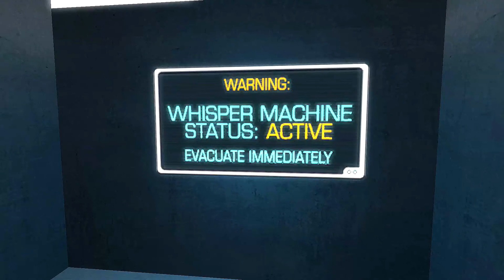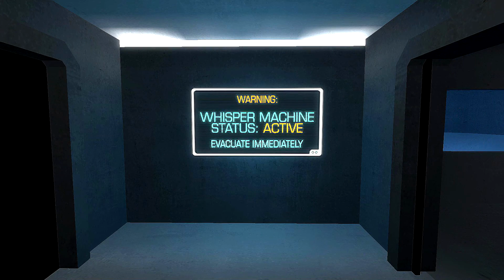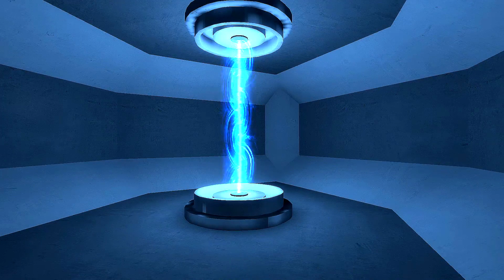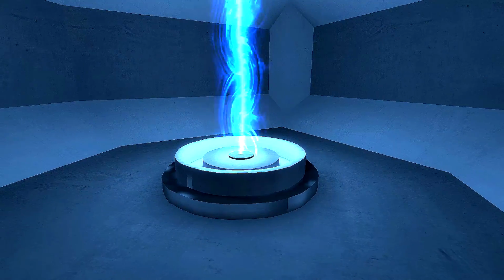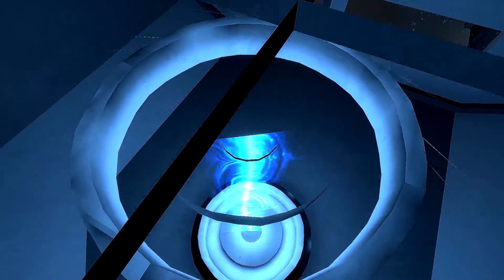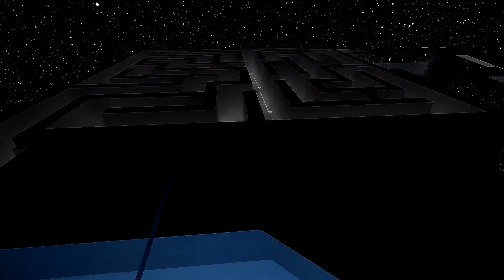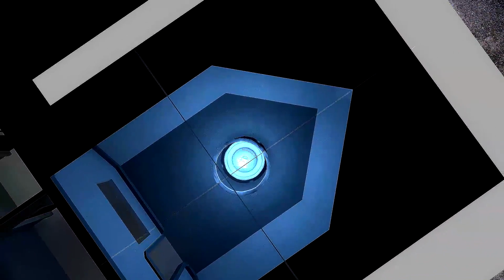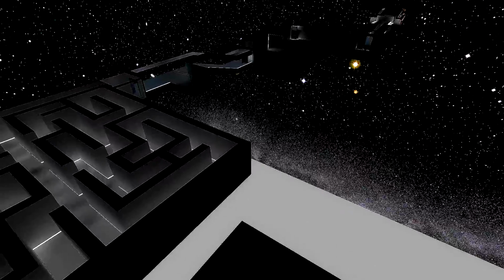Oh never mind, I'm lost :I | The Beginner's Guide - Part 1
We delve into Coda's mind through the magic of Indie Gaming - LETS GET IN OOON